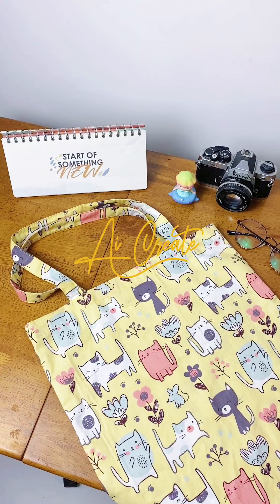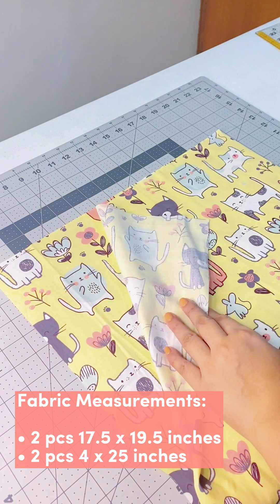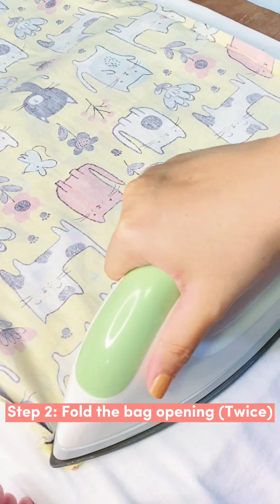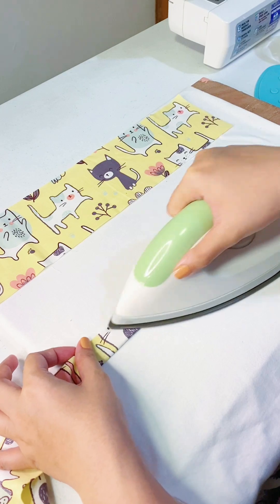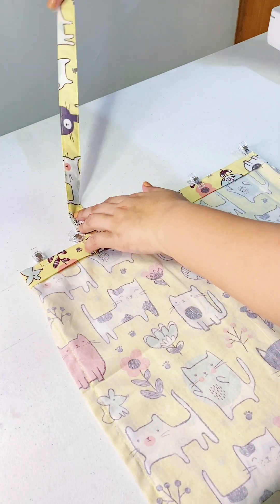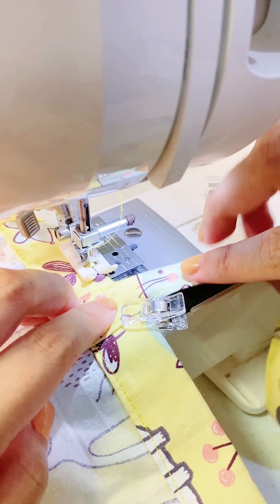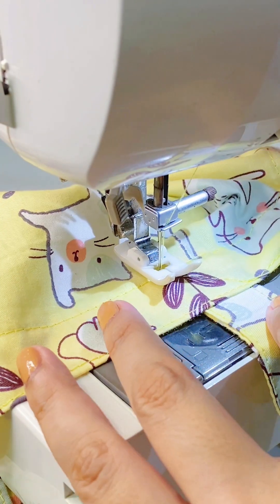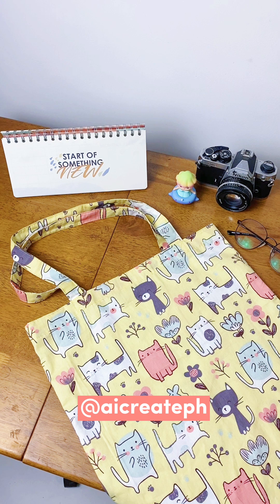EASY Basic Tote Bag | No Overlock Stitch Needed | English | create with aica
Hey guys! It's been a while! Here's a quick and easy basic tote bag tutorial without using a overlock stitch or bias.

Fabric Measurements:
2 pcs 17.50 x 19.50 inches
2 pcs 4 x 25 inches

Olfa Rotary Cutter
Omnigrid Ruler
Magnetic Pin Caddy
Flower Head Pins

Sewing Machine used: Brother GS2700